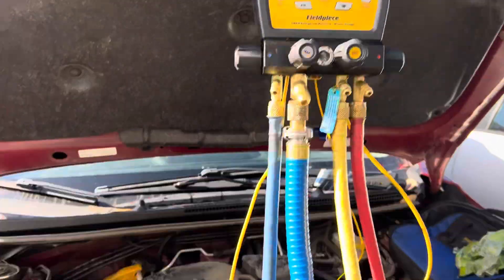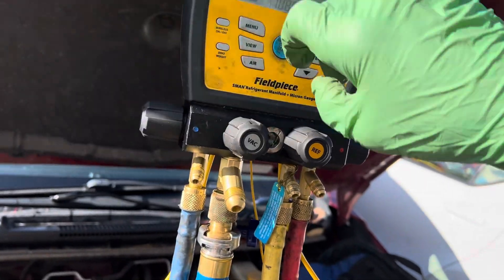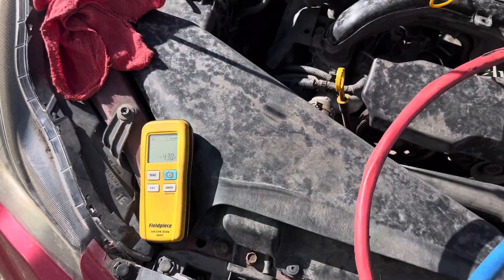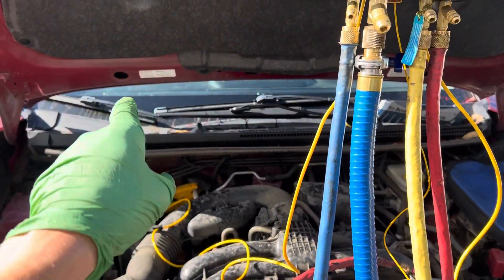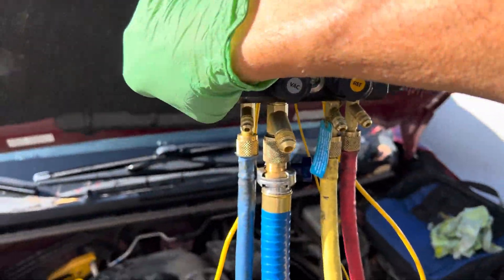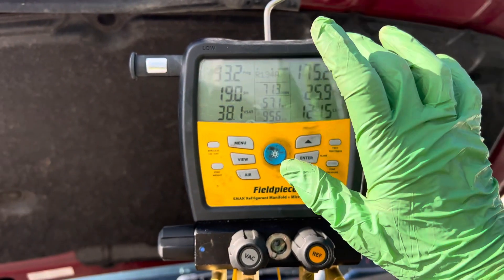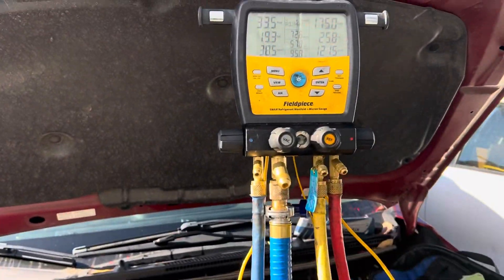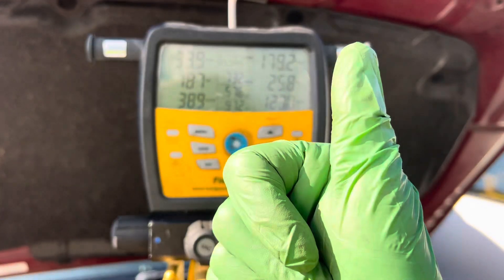26° SUBCOOLING CORRECT CHARG. 44° sub cooling 1 ounce to 1 1/2 ounce overcharged. ￼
Microchannel and Condenser and Evaporator + small capacity system = EXTREMELY SENSITIVE TO OVER CHARG￼E